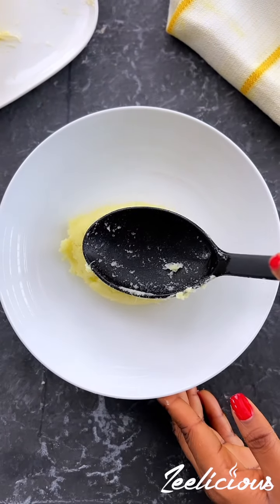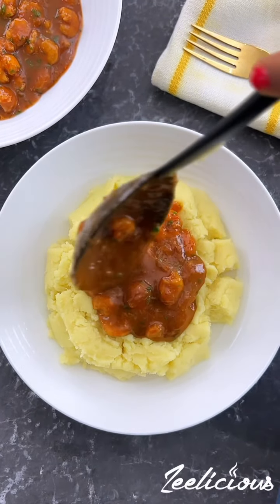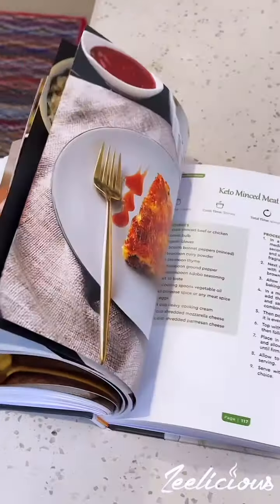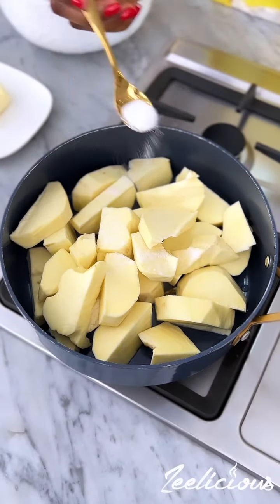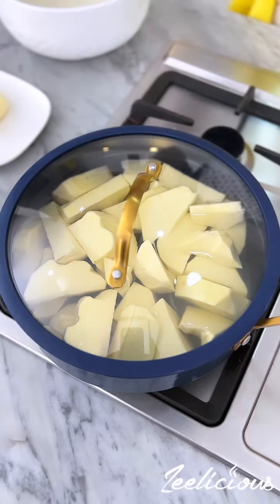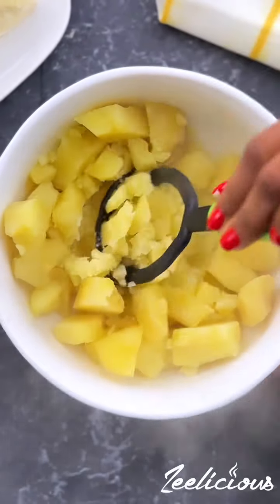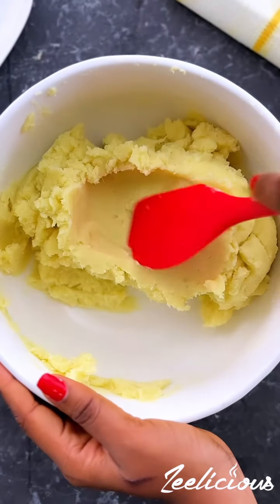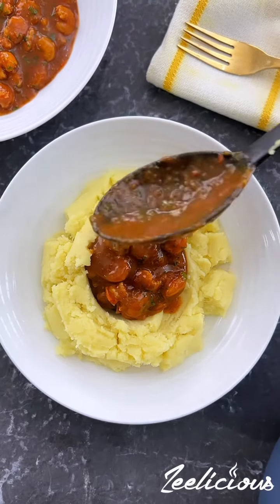Make this for Dinner - Zeelicious Foods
Click the link below to purchase a copy of Winnie’s Cookbook